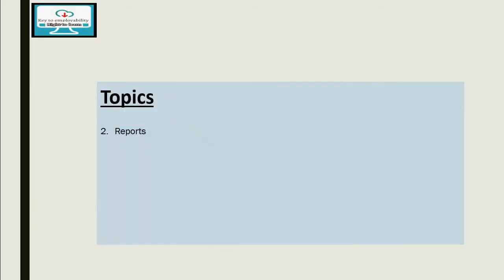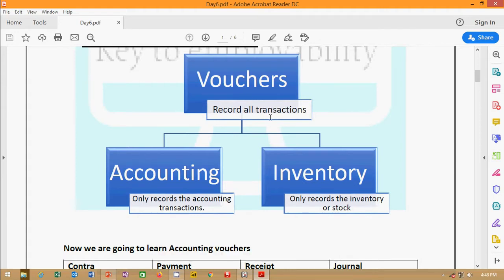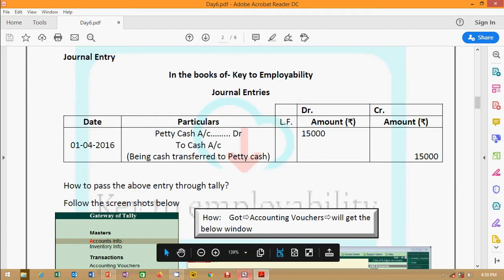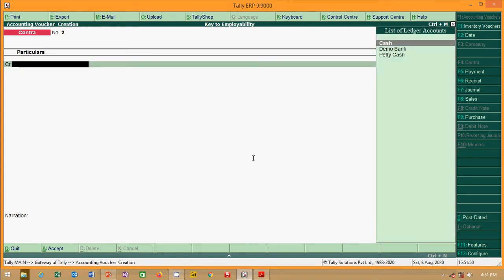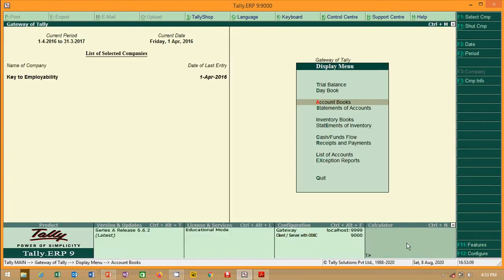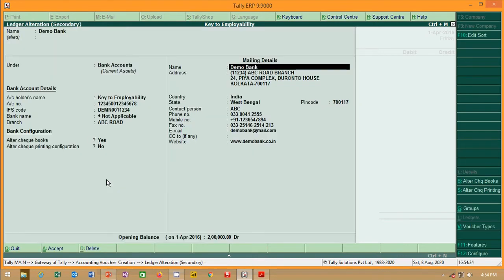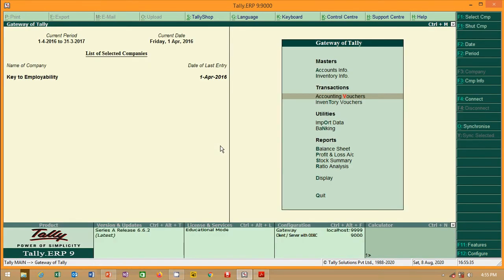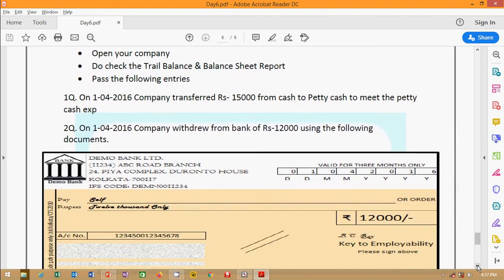Tally day6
1. Voucher Entry
        a. Accounting
                     i. Contra
With Replica of Documents